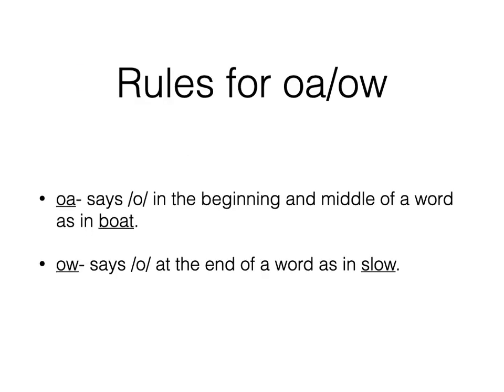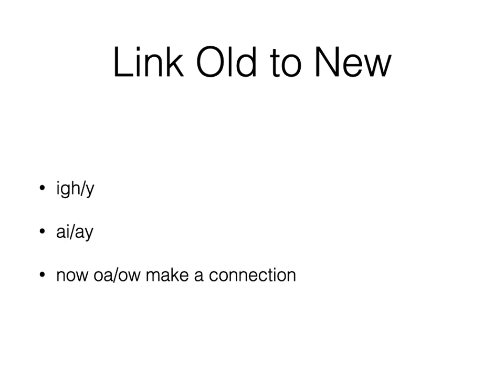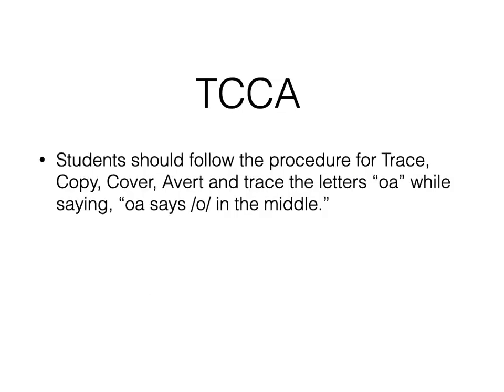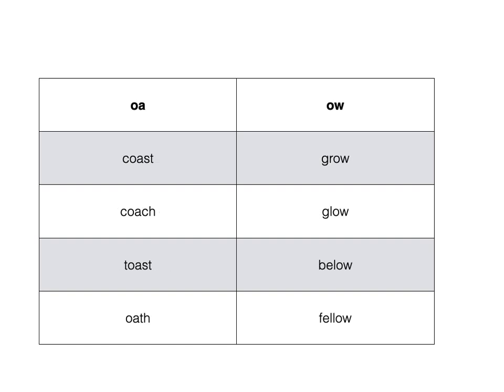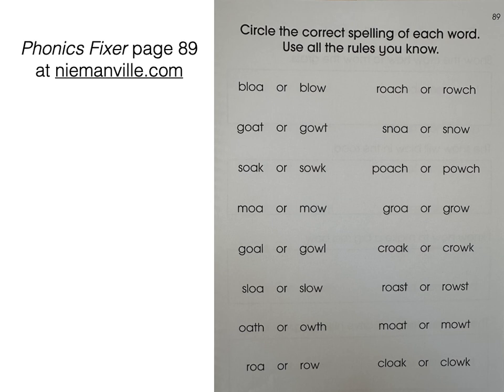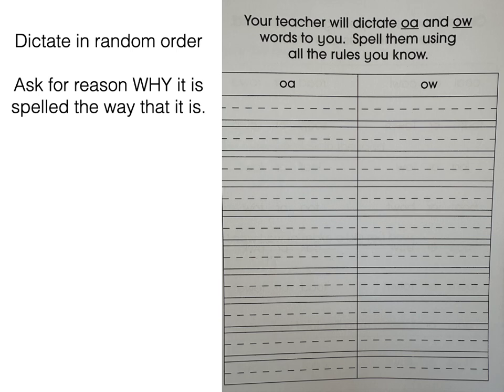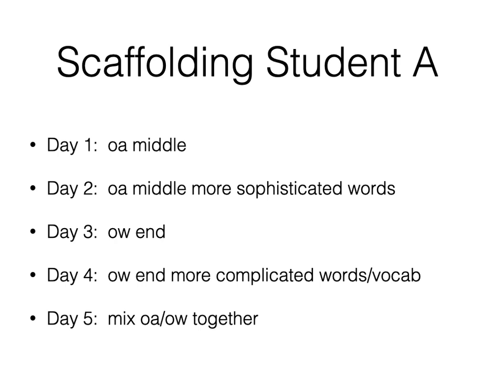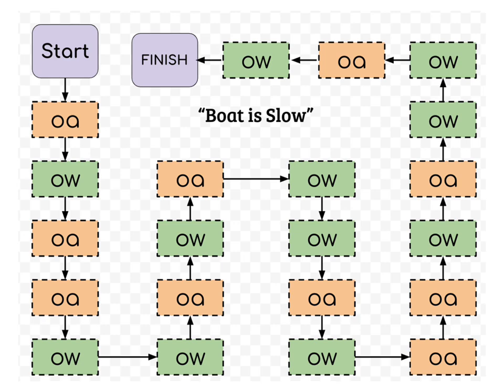oa:ow rule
This updated video helps you learn how to break down the rule for the vowel team oa/ow as part of your Orton-Gillingham lesson.